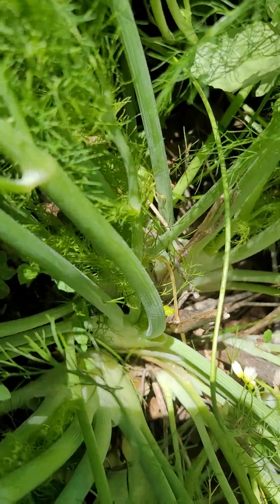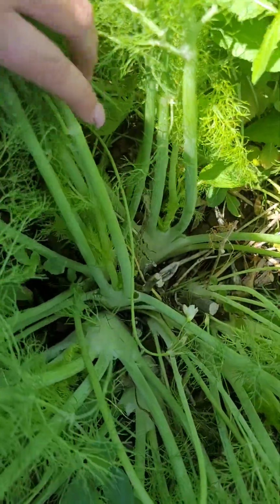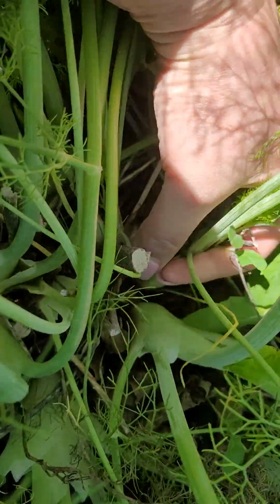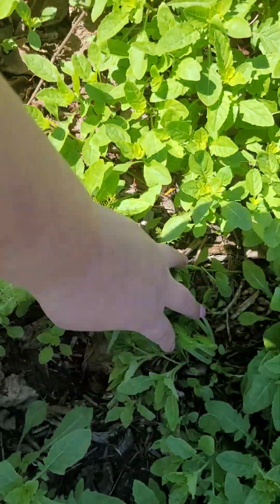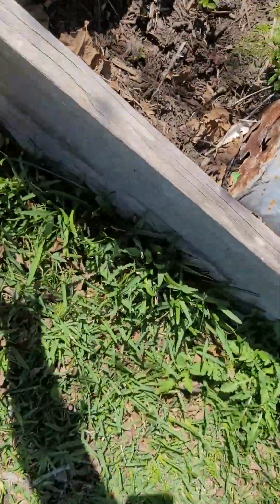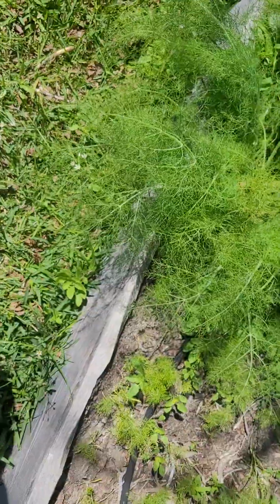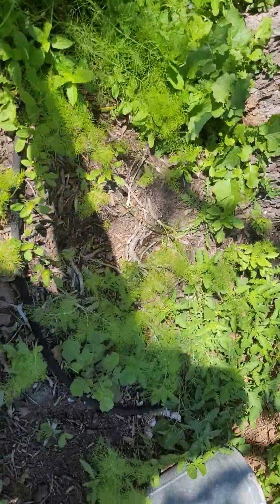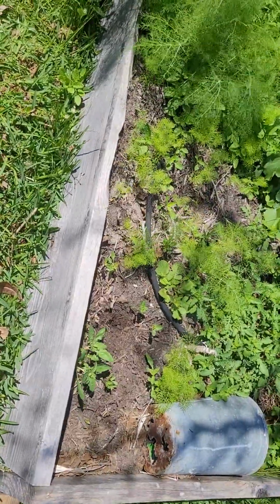How one Florance Fennel can fill your whole garden, growing it as a perennial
How I bought two Florance Fennels that took over my garden space.